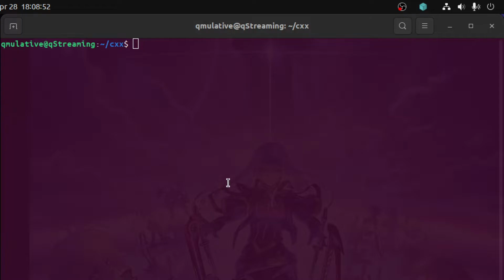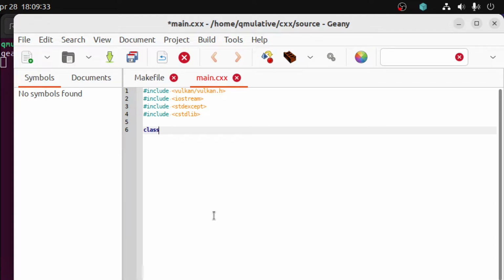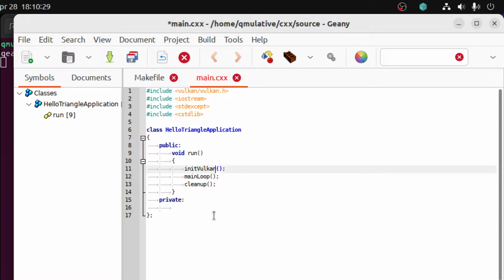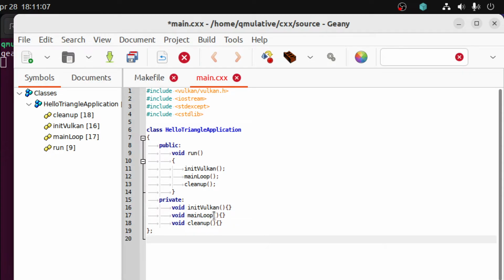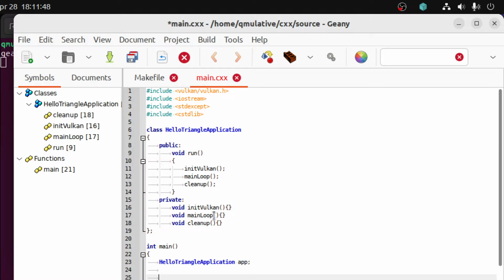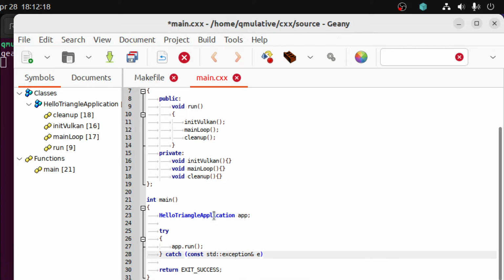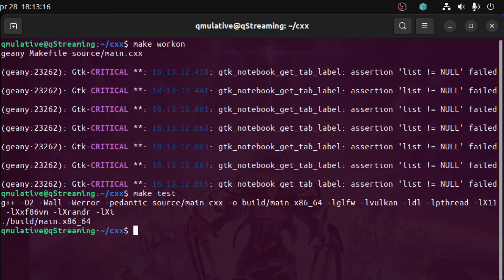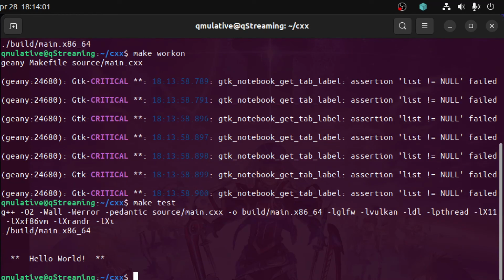cxx003 Base Code p1